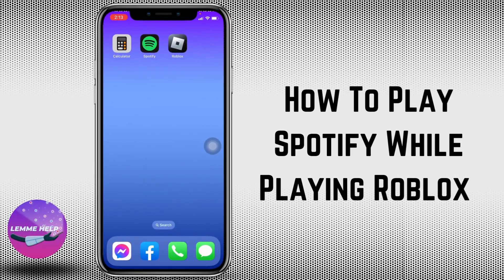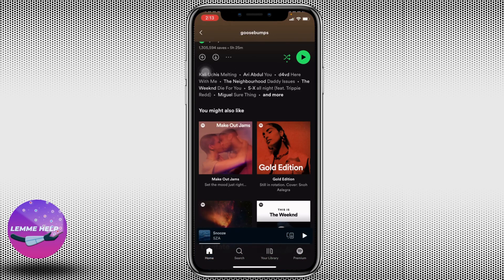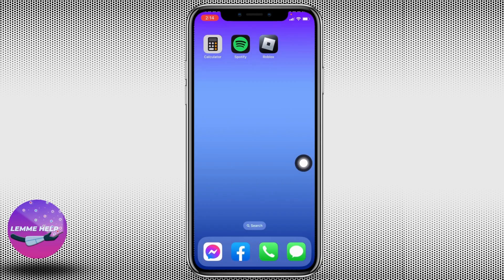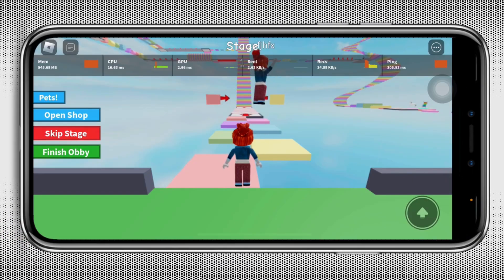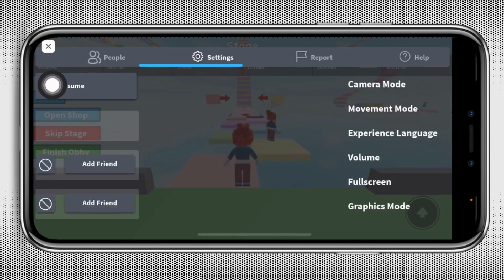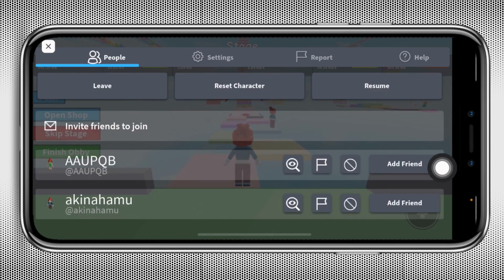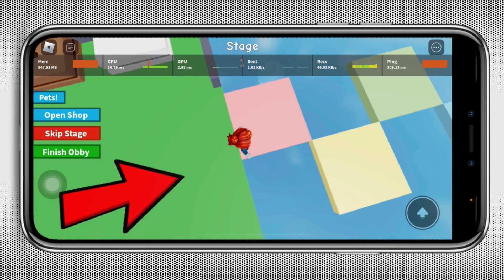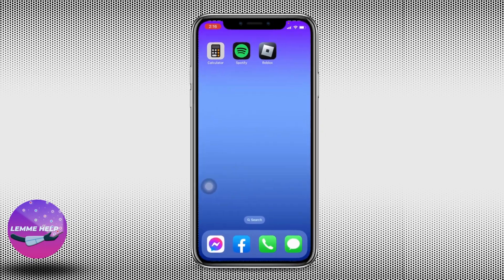How To Play Spotify While Playing Roblox [NEW METHOD]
How To Play Spotify in Background While Playing Roblox games

🎧🕹️ Are you tired of playing Roblox in silence? Do you want to listen to your favorite tunes on Spotify while you build, create, and play your favorite games? Look no further! In this Lemme Help tutorial, we'll show you how to play Spotify while playing Roblox in 2023.

💻 At Lemme Help, we're dedicated to making technology easy for everyone. In this video, we'll guide you through the steps to play Spotify in the background while playing Roblox. Our step-by-step guide will ensure that you can enjoy the best of both worlds without any hassle.

📌 Timestamps:

0:00 - Introduction
0:10 - Play Spotify While Playing Roblox
0:30 - How to Play Spotify While Playing Roblox

🎶🎮 So put on your favorite playlist and let's get started! Follow our tutorial to enjoy the ultimate gaming experience with your favorite tunes.